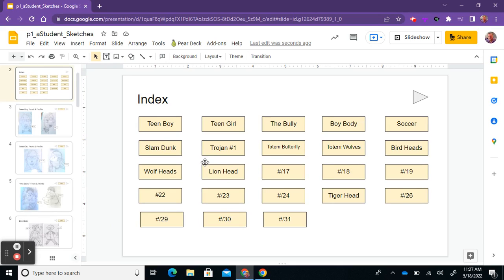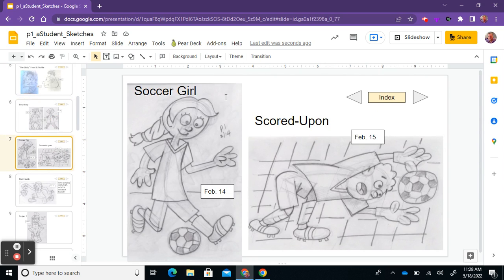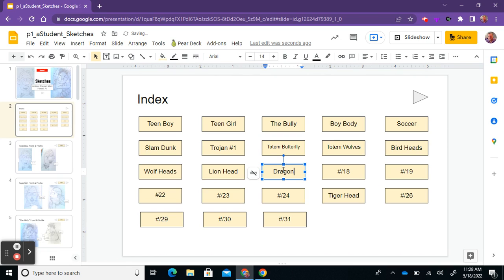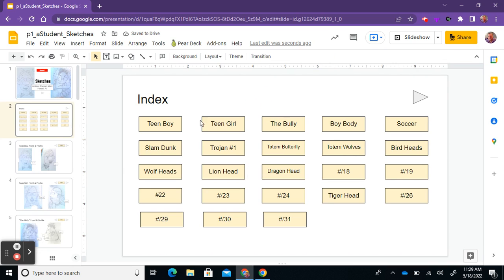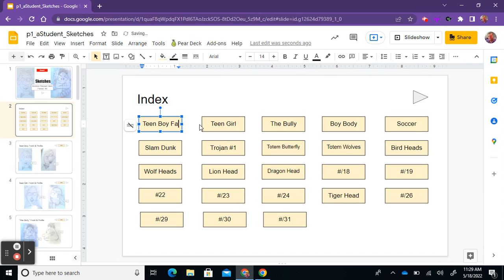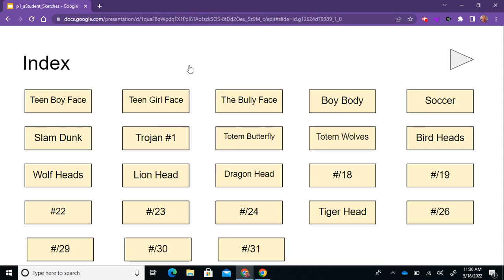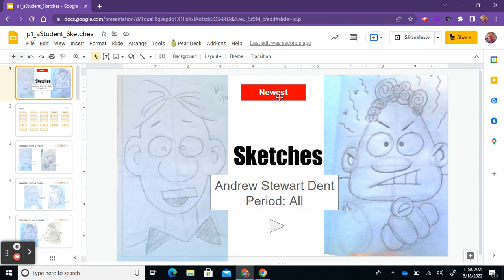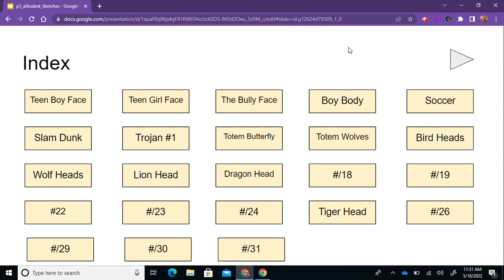Update Index Buttons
This screencast demonstrates how to add interactivity to the "buttons" on your Index slide in your Google Slides Show, to link to slides in the presentation.